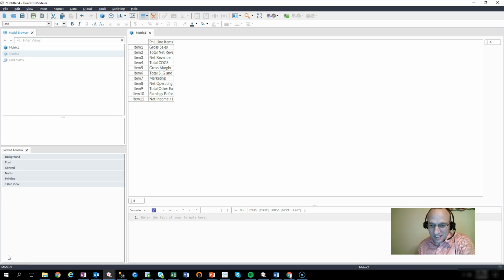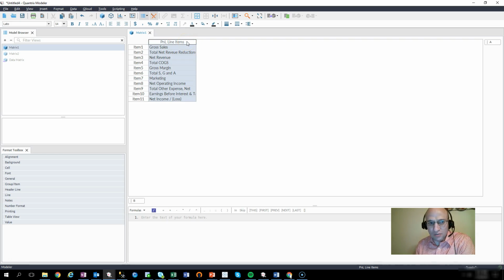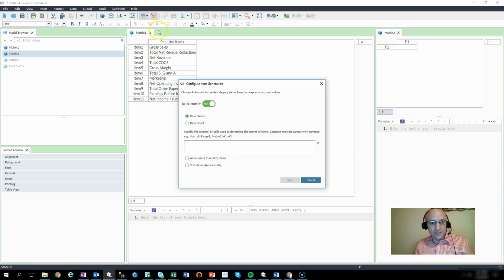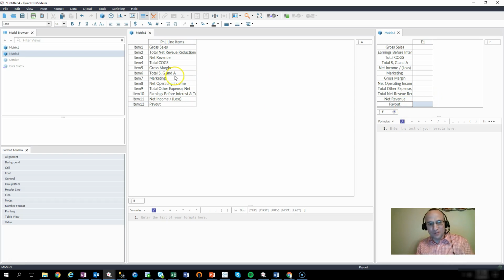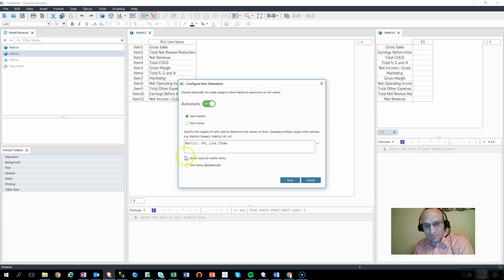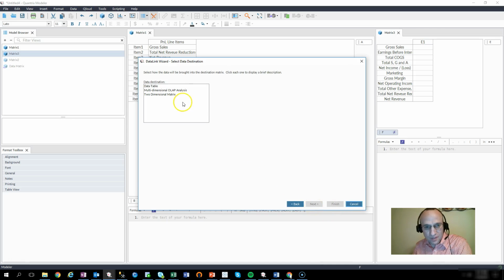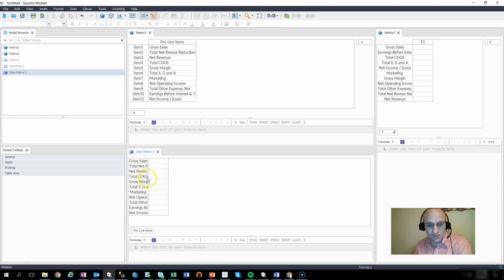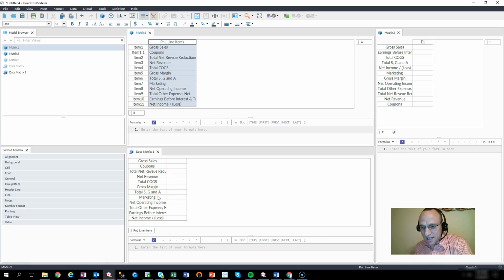Learn Quantrix Modeler: Dynamic Item Generation Order…A Work Around 0215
Learn Quantrix Modeler:  Dynamic Item Generation Order…A Work Around 0215.  Dynamic Item generation is a new feature to Quantrix 2018.  It allows you to generate category items from cell values within a single or multiple matricies.  A shortfall however is the inability to maintain sequence or sort order of the items.  To maintain the sort or sequence you should use a DataLink and reference a two dimensional matrix.  This is less than desirable and is not automatic, but for now it may provide a sufficient work around.